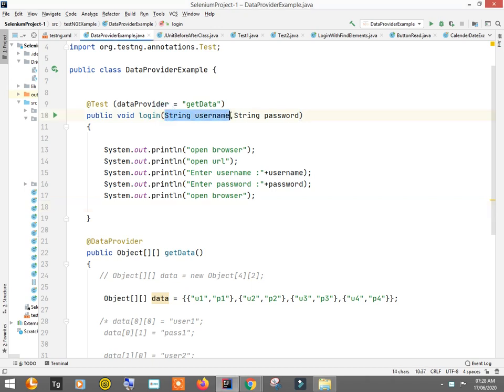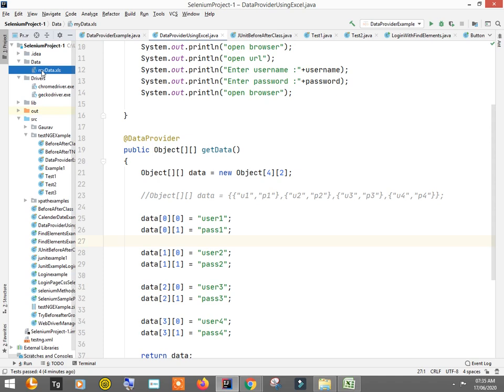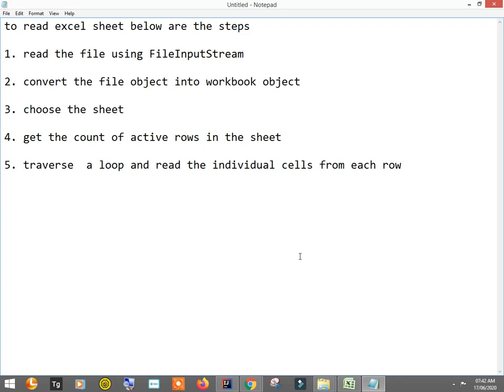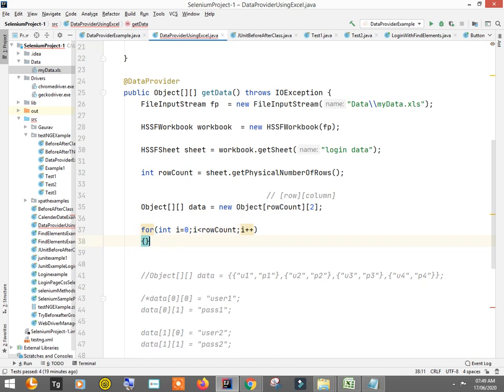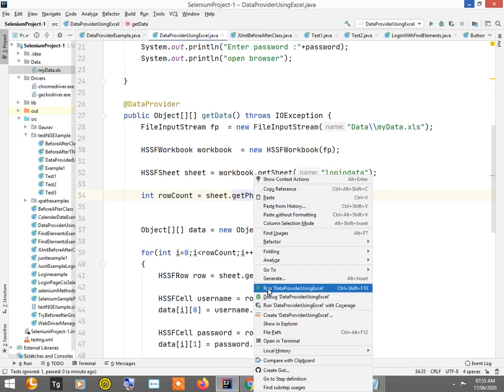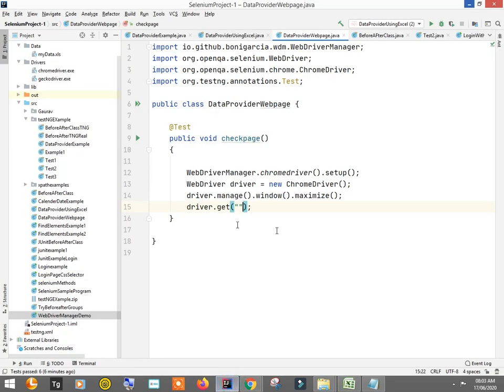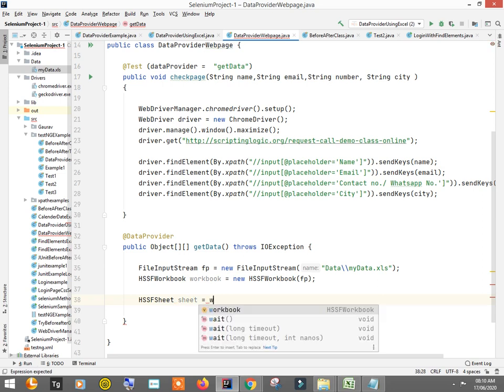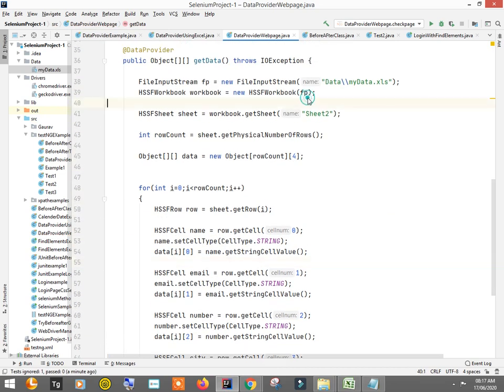data provider using excelsheet | Live Class Recording (Notes in the description)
Important links

Notes
to read excel sheet below are the steps

1. read the file using FileInputStream

2. convert the file object into workbook object

3. choose the sheet

4. get the count of active rows in the sheet

5. traverse  a loop and read the individual cells from each row